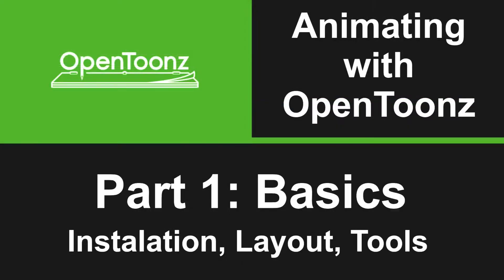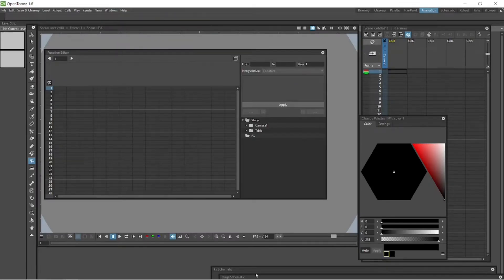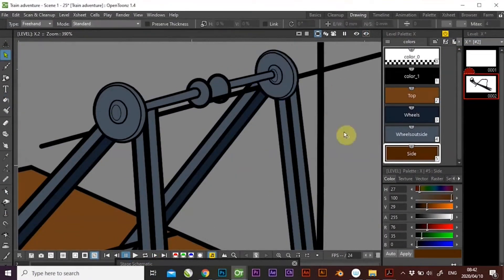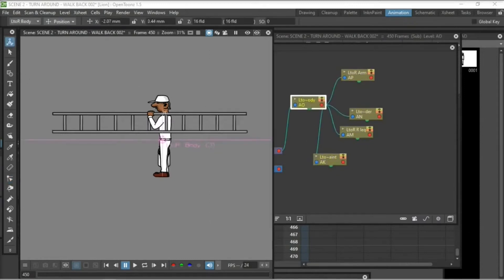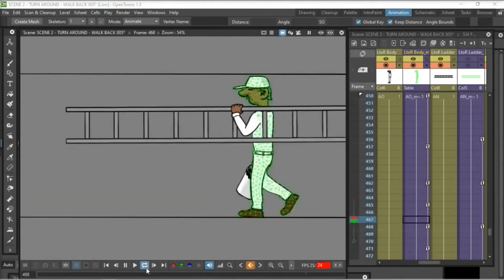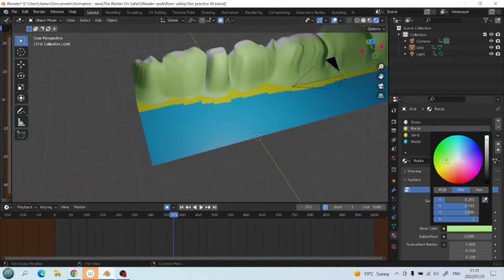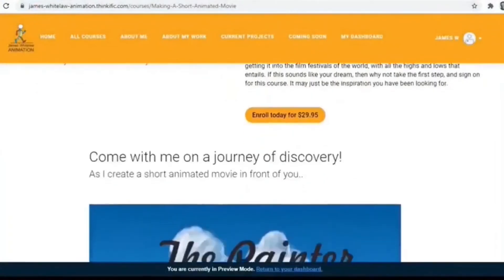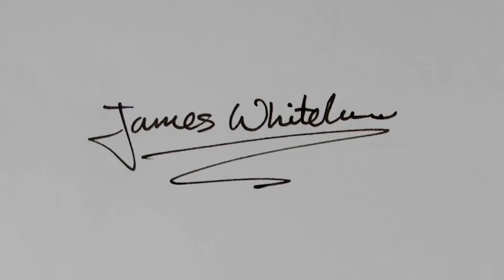Animating with Opentoonz - a new course now available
In this video, I look at a course I have created called "Animating with OpenToonz"

For more detail on the course, please see the links below;

This is a very hands-on course, leaning more to the application of OpenToonz, rather than just all the theory of it. So the project that I take on, and encourage the animator to do to, is central to the course. In between every project video, there will be technical explanation videos that go through what we have just used in more detail. So even if the animator does not do the project, he or she will be able to follow all the technical theory that goes into the creation of the project.

The course covers:

1. Basics - installing, FF Mpeg, Tools and workplace windows etc.
2. Drawing - the 2 main methods; vectors & raster, and how to use them to the full
3. Animating - covering the various methods and techniques OpenToonz offers
4. FX - we dive into some of the methods we can use the poweful FX that OpenToonz is packed with.

1. Basics - covering all the basics you need to get going with OpenToonz
2. Scene 1 - we start creating straight away in Scene 1, from drawing to animating.
3. Scene 2 - the creation continues in a second scene, as we explore more of OpenToonz.
4. FX - we add a variety of special effects (FX) to the 2 scenes.
5. Finally we render the final video and put it together with sound effects to form a wonderful piece of animation.
6. In between each part of the creation and animation of this piece there will be videos on the specific part of OpenToonz that we are covering in that part of the creation or animation, so the student can see specifically and in more detail what we are using and how we are using it.
7. There will be a section at the end of each scene covering what we have learnt and what we have used, just to once again reinforce the tools of OpenToonz and how we have used them.

Completion should be later in 2024.

0:00 Introduction
0:01 Learn to animate with OpenToonz from beginer to advanced levels
0:31 Basics
1:02 Drawing Exploring drawing methods
1:22 Animating Exploring the ways to animate
1:55 Advanced tools & techniques
2:18 Extra tips & tricks
2:40 Examples & break downs